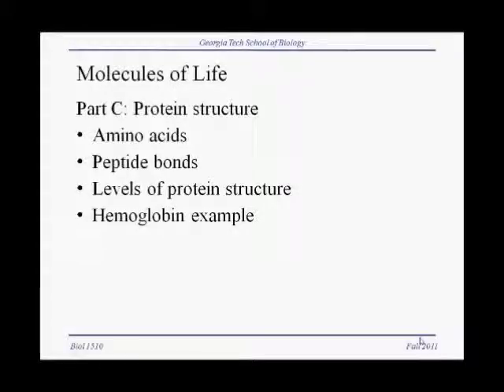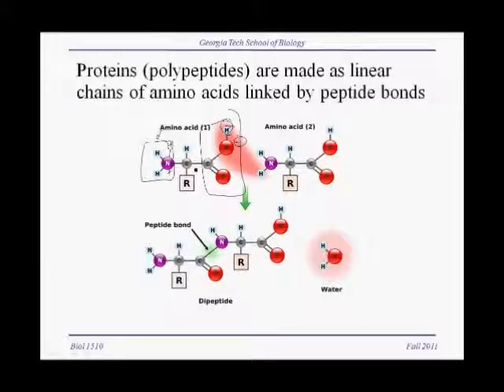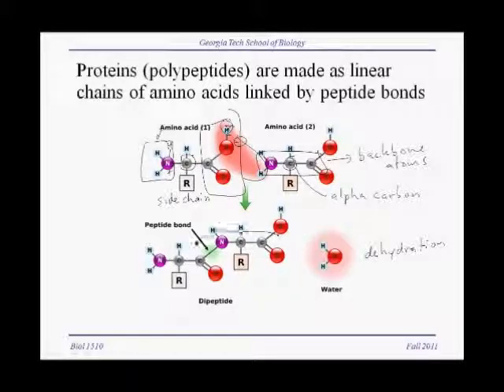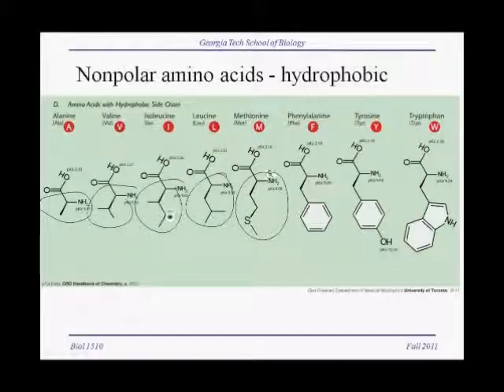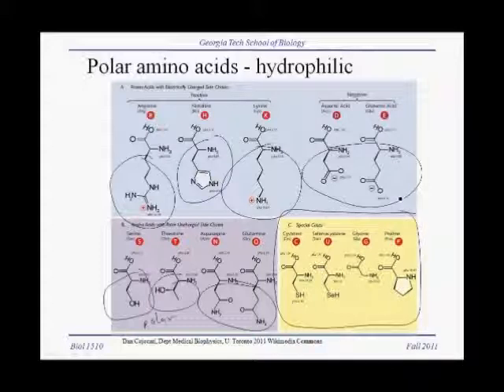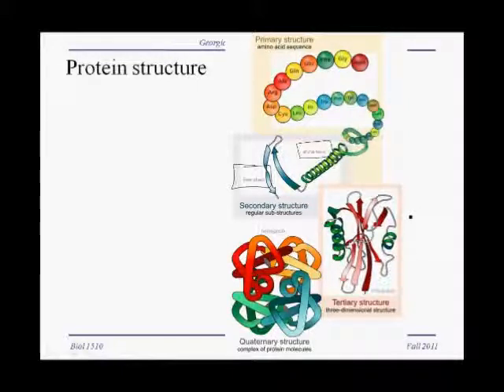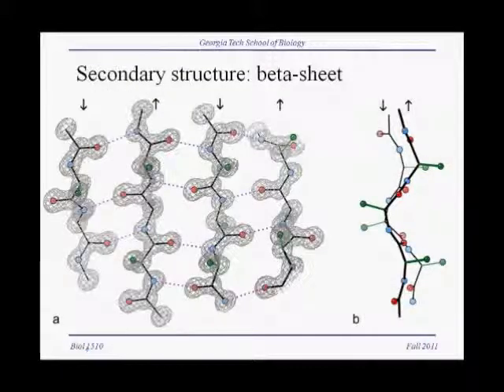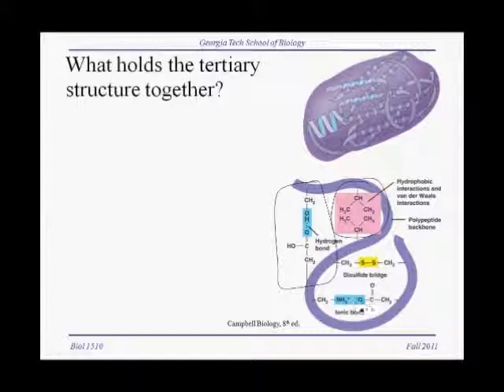3 1C proteins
The structure of proteins.